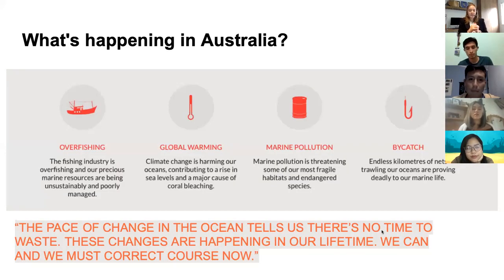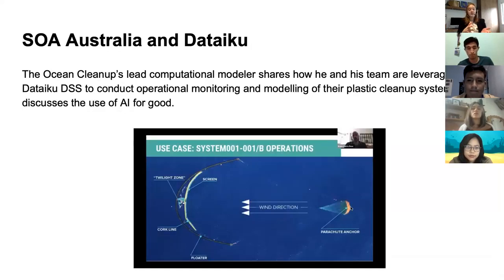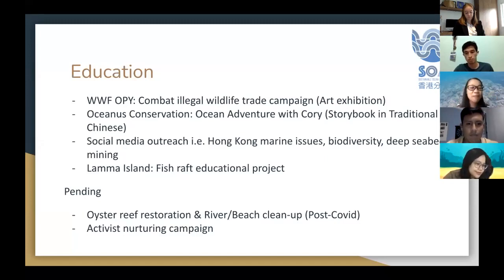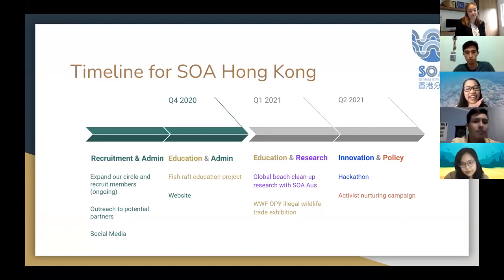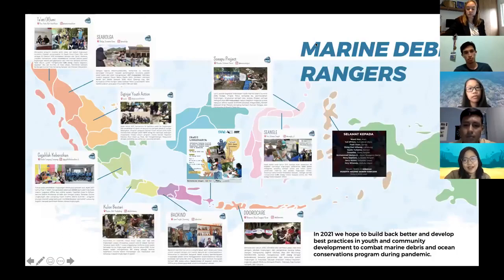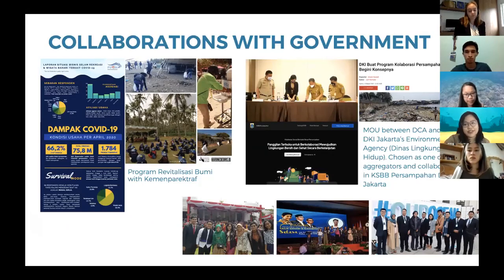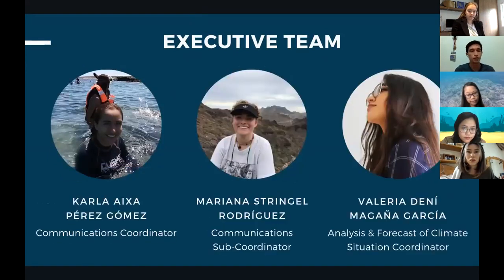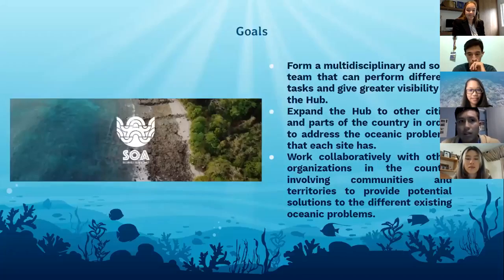SOAGlobalEvent Get to know SOA Global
Join us on June 15th for a virtual SOA World Tour as we hear from 5 SOA hubs from across the Globe! We'll learn about the amazing work SOA hubs are doing in the oceans and on land in Chile🇨🇱, Hong Kong🇭🇰, Mexico🇲🇽 , Peru, and Indonesia🇮🇩. This is SOA Australia's🇦🇺 first-ever event! We’re so excited to be invited 😚and have a chance to talk with such talented guests from around the world. 🥰So, bring a snack, get cozy☕️ and tune in at 8am HKT via Zoom for SOA Australia's virtual World Tour!! 😎